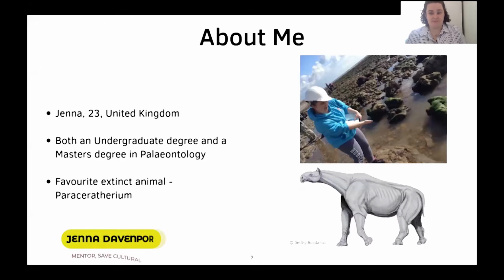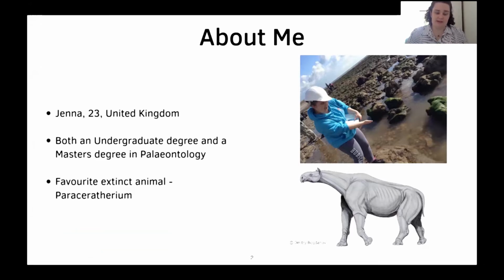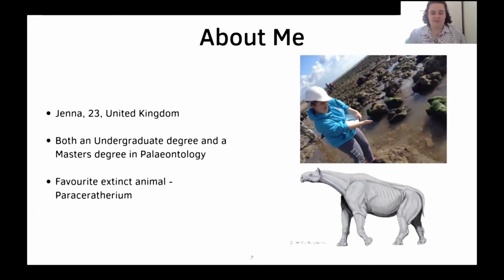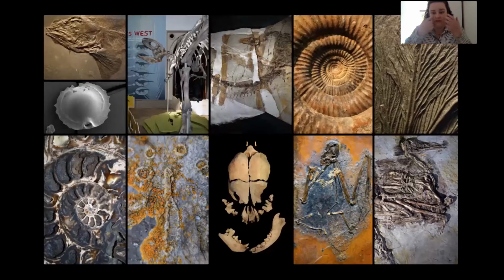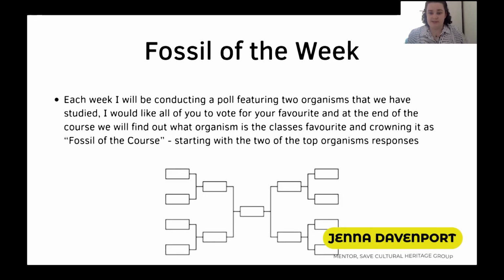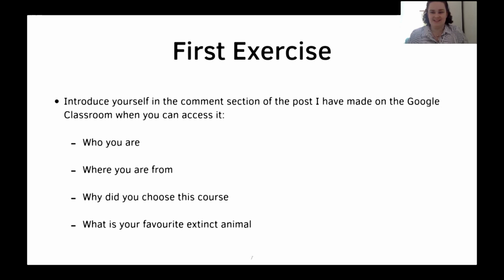Introduction to Palaeontology | Introductory Lecture | SCHG_FOC21_IP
An introductory lecture in the free online course of "Introduction to Palaeontology".

In this video, our new mentor gives you a bit of background about what she narrated her educational background, employment, research experience and course structure.  Join her at google classroom to participate in this course!

Ft.  Jenna Davenport